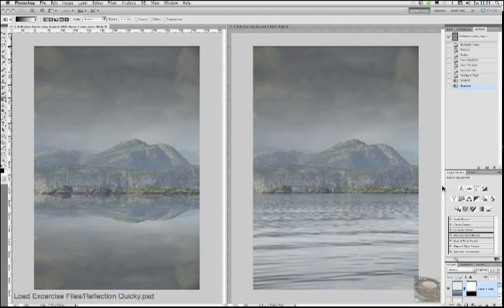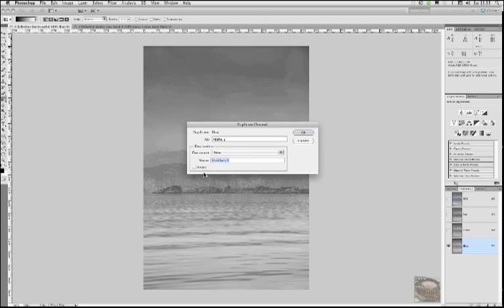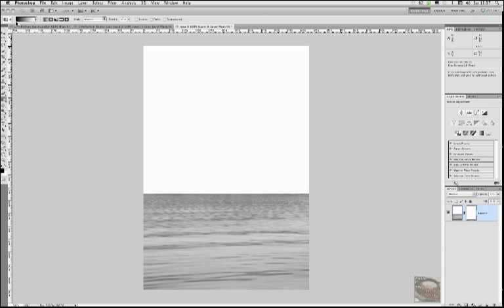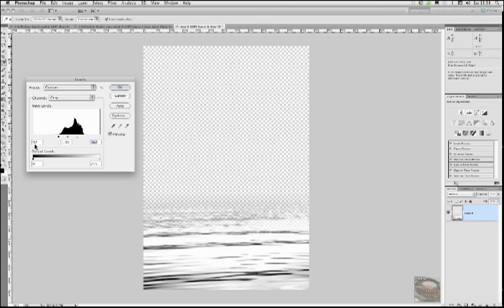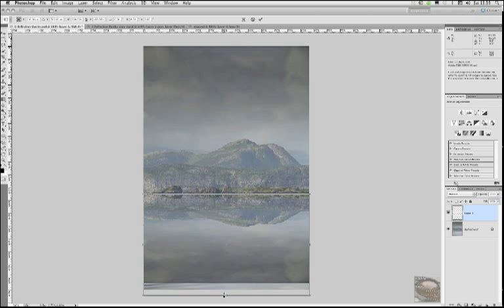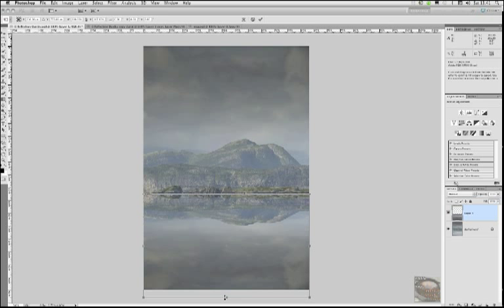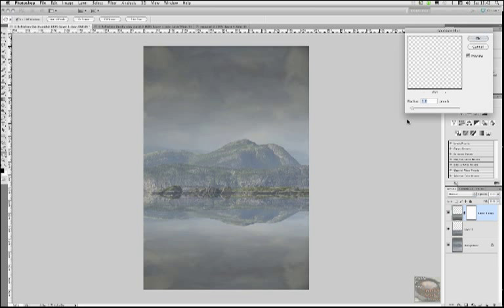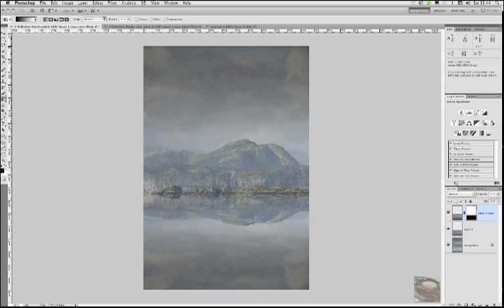Photoshop CS5 Tutorial:Realistic Reflection on water.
A lesson I've done today for my upcoming Layers,Channels & Masks Magic Photoshop DVD.

It's just a simple way to 'beef-up' the visual appeal of a seascape image that's being let down by 'poor water' - I like the sky and the Norwegian granite mountains, so decided to do something about it!

Anyway, I hope you like the technique.

For full details of the complete DVD and how to order it please visit the DVD page of my